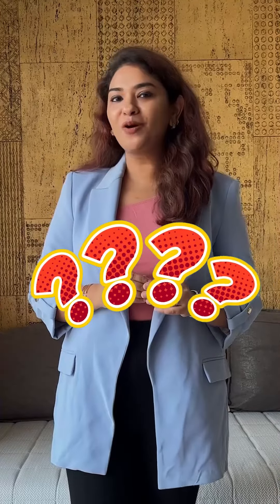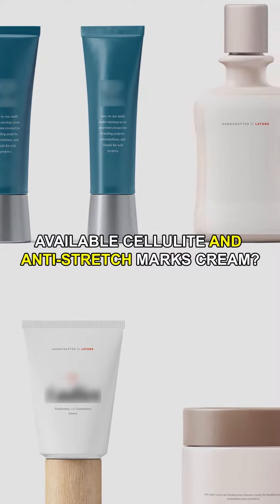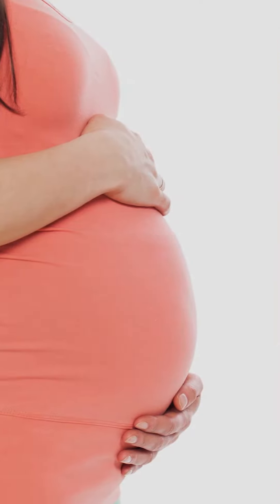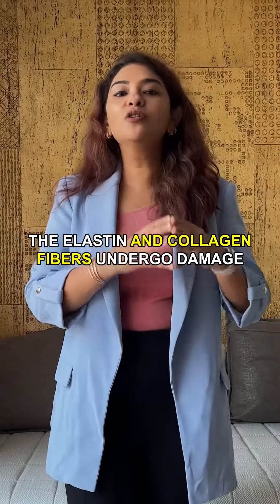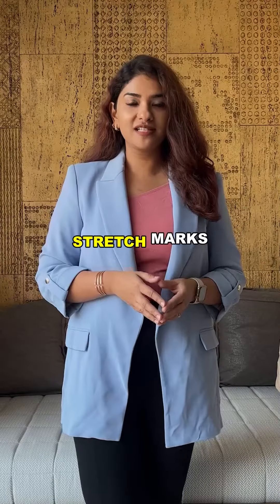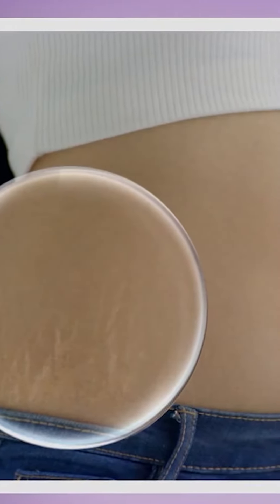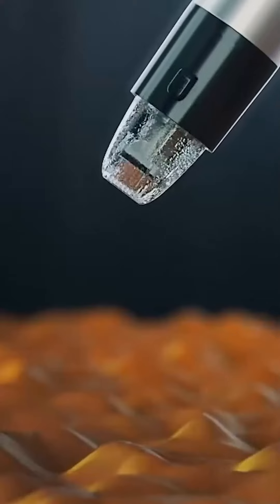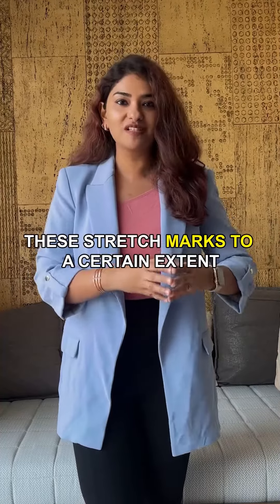Best cream for stretch marks?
While no cream can rewind the tales of teenage growth, pregnancy, or weight fluctuations, A regimen of ceramide-based moisturizers becomes your ally. For a transformative touch, explore prescription retinoids or in-clinic procedures. every mark, a testament to resilience and self-love. ✨💛